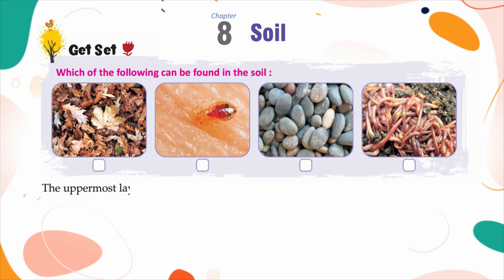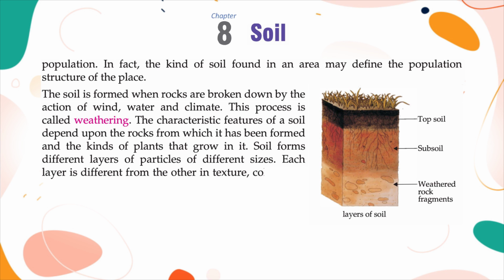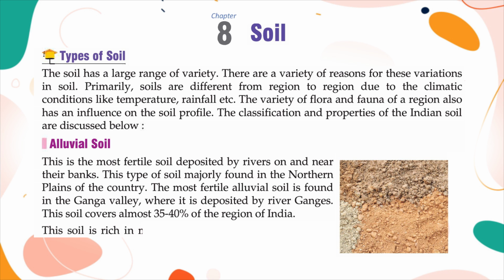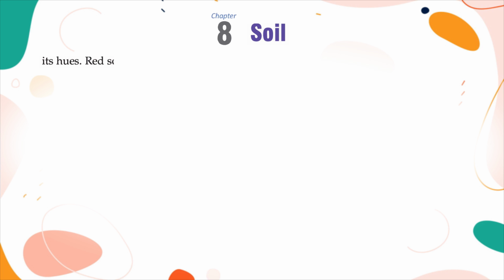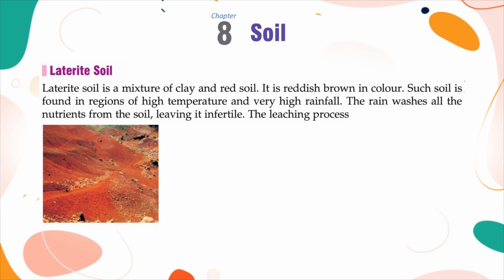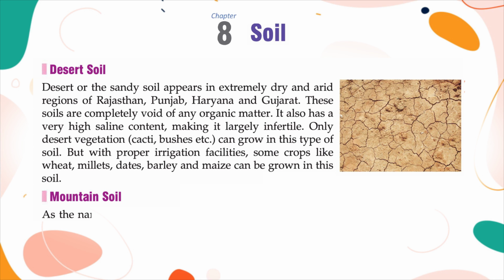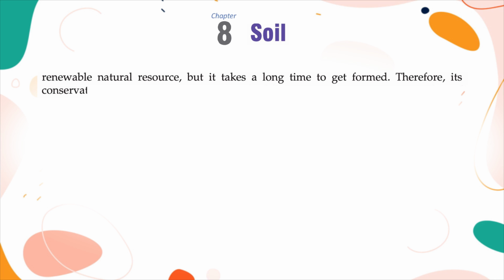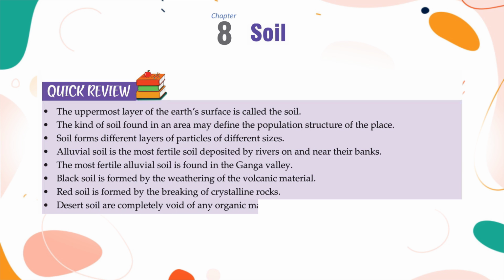Genius Gems Books SST Class 4 Chapter 8